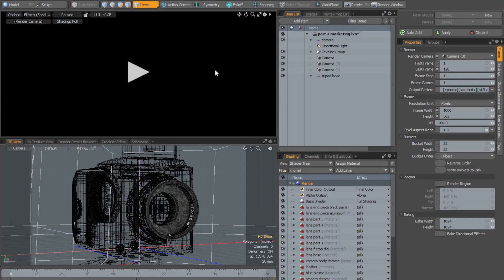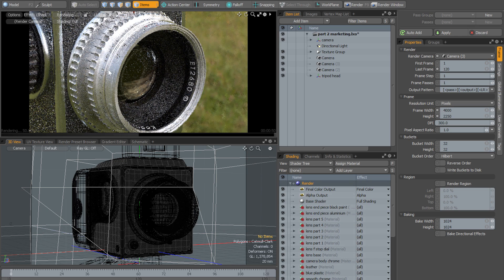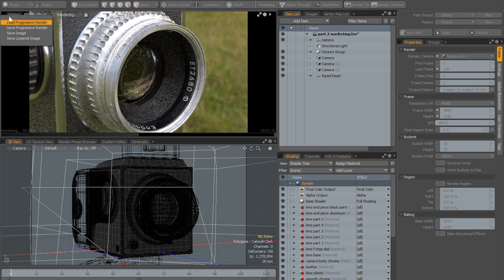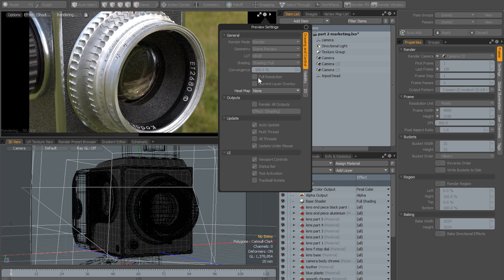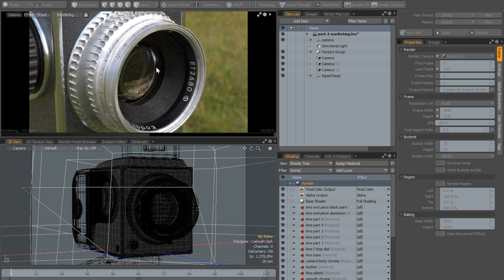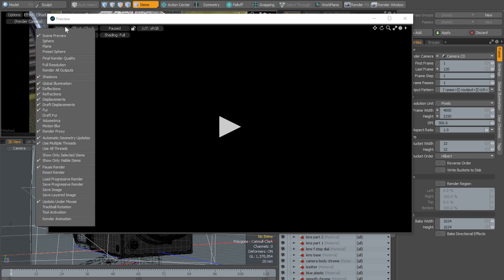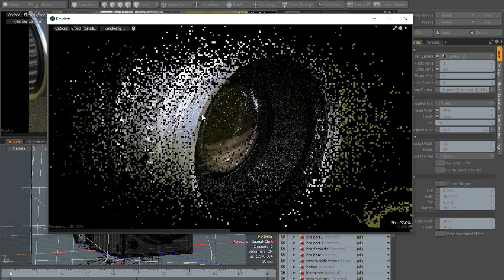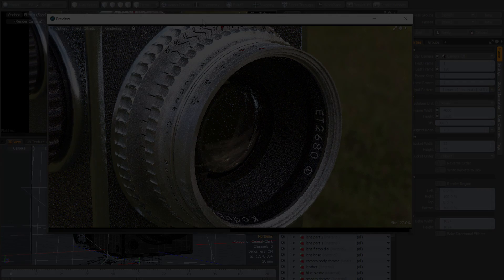Preview lock in MODO 10.2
An introduction to the new Preview Lock feature in MODO 10.2